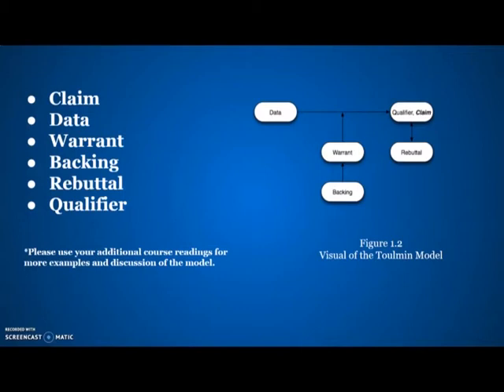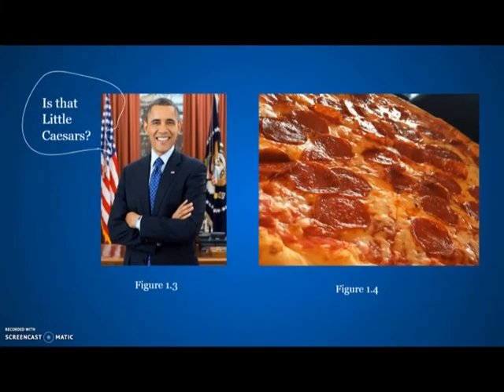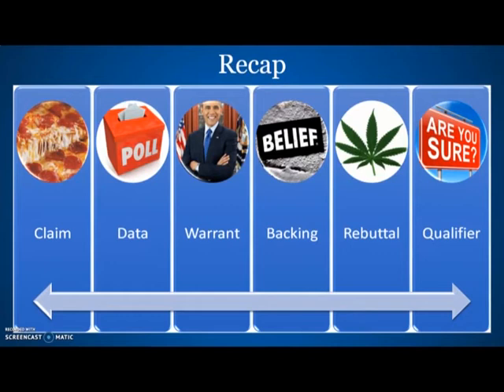Toulmin Method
This video offers a brief explanation and analysis of Stephen Toulmin's method of argument.